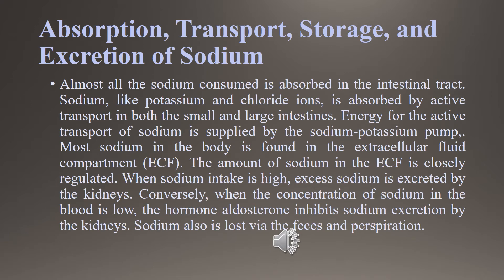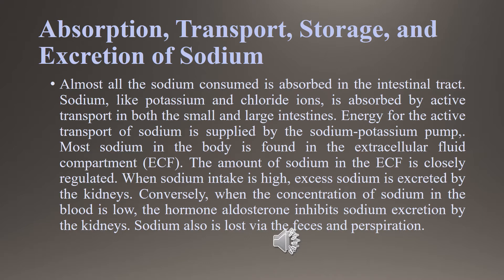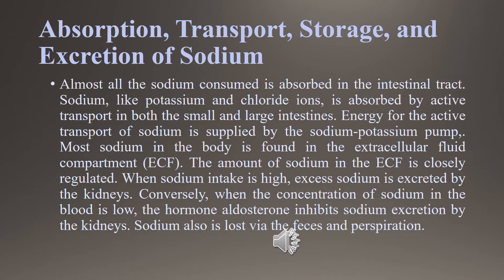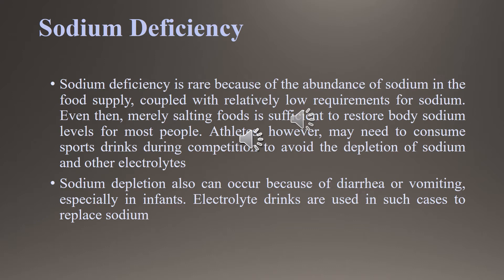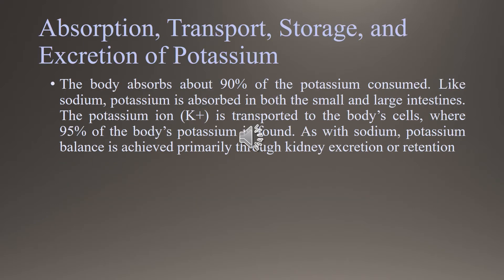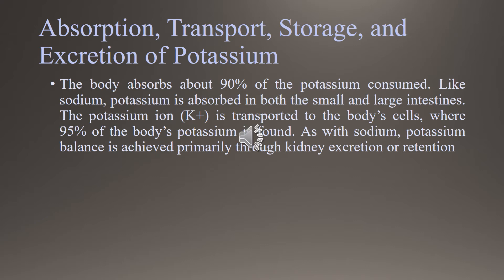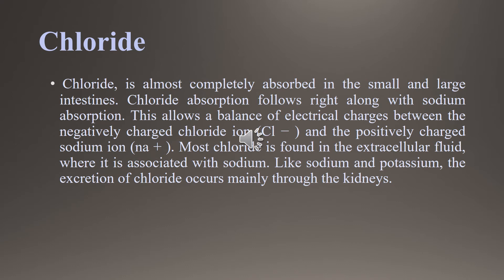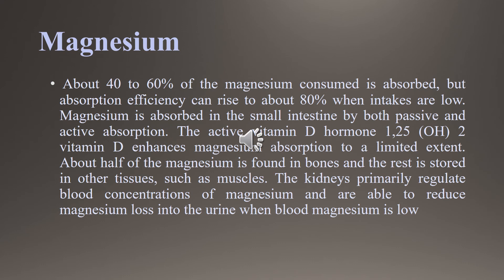Lecture of Ms. Kanza Jalal on Topic major minerals